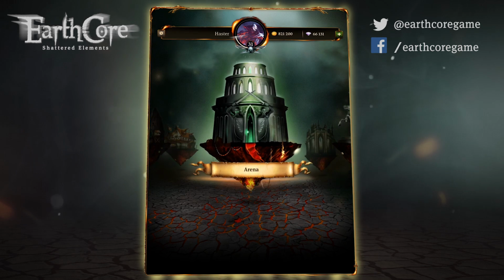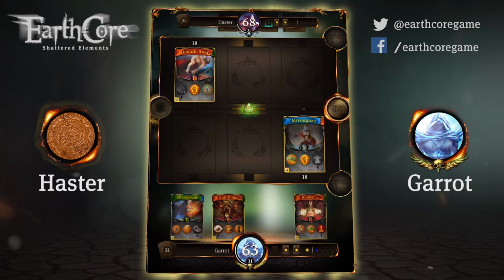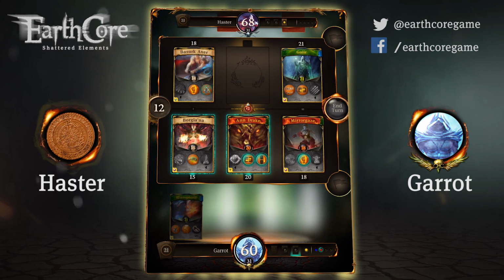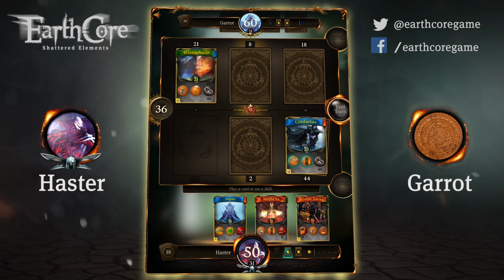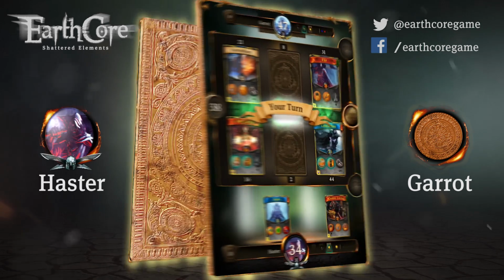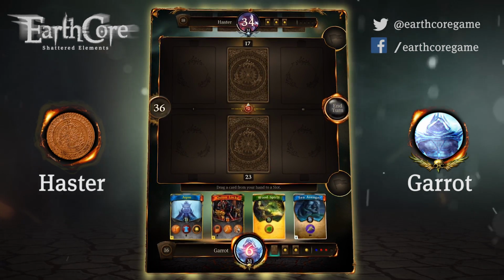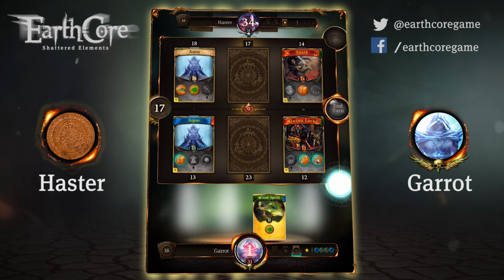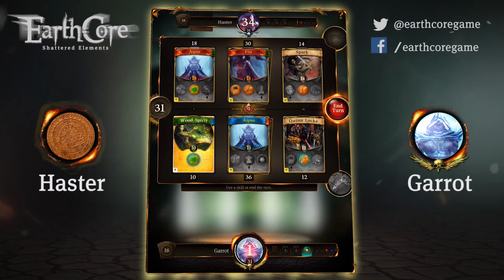Multiplayer Gameplay - Earthcore: Shattered Elements (Developer Commentary)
Multiplayer match played by two developers of Earthcore: Shattered Elements with commentary explaining game mechanics, skills and tactics.

Earthcore: Shattered Elements offers infinite tactical opportunities that tests strategic thinking in ways you never thought possible! Innovative gameplay mechanics, story-driven campaign and ranked multiplayer makes it a truly unique experience.

Soon on the App Store!